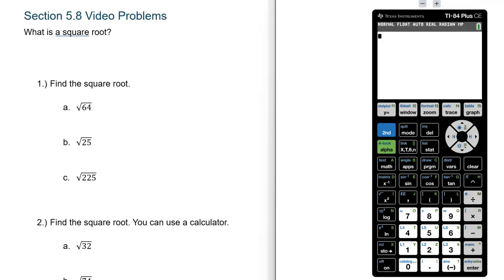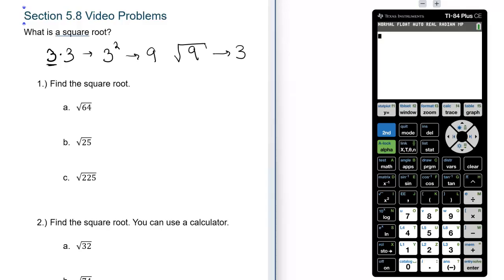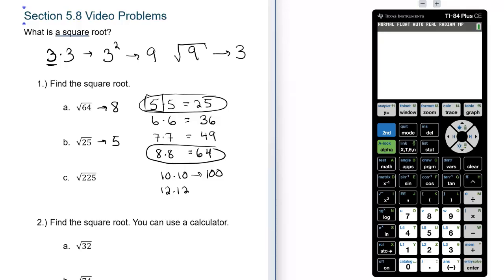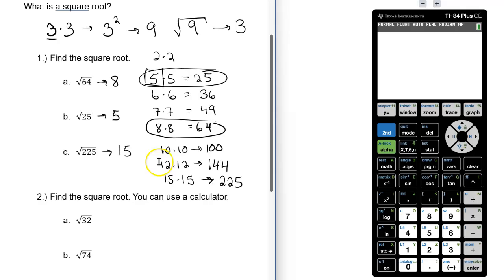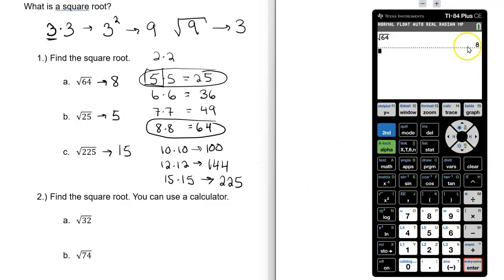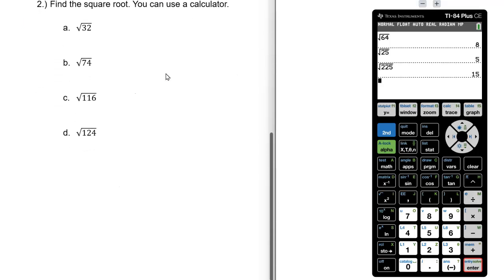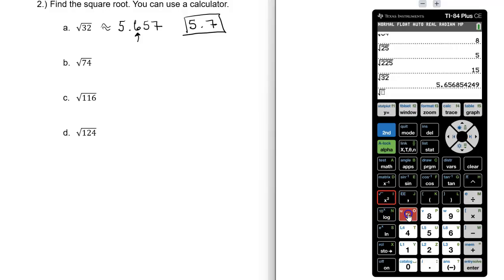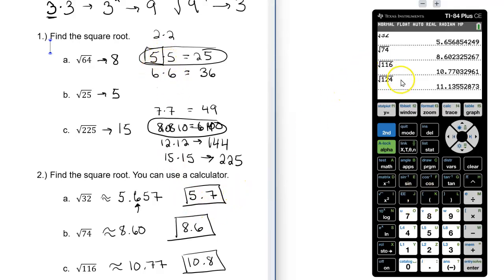Section 5.8: Square Roots Made Simple! With Mandie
What’s the deal with square roots? 🤔 No worries—we’re breaking it down! In this fun and easy-to-follow lesson, a college professor introduces square roots and explains how they work.

You'll learn:
✅ What square roots are and why they matter
✅ How to find square roots (without pulling your hair out! 😆)
✅ Real-world examples of square roots in action

Math doesn’t have to be scary—think of square roots as the “opposite” of squaring a number. Stick around, and you’ll be solving them like a pro in no time! 💡